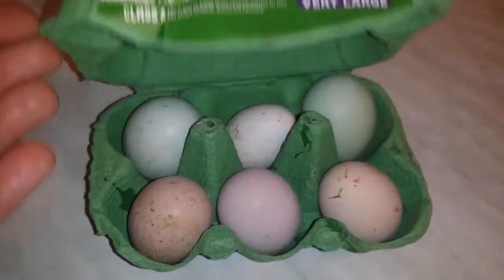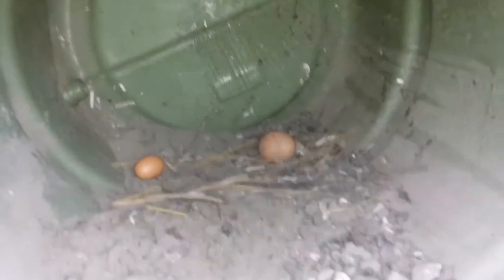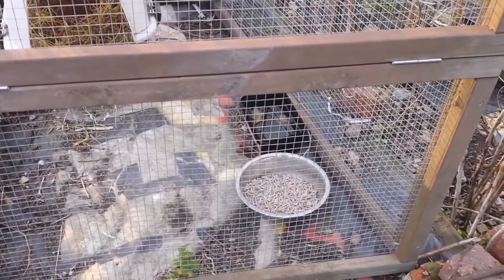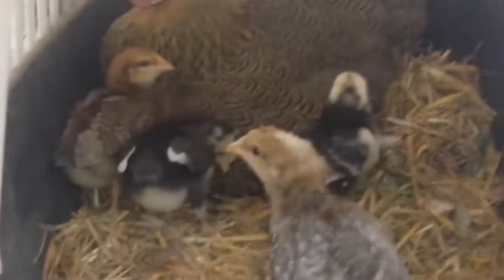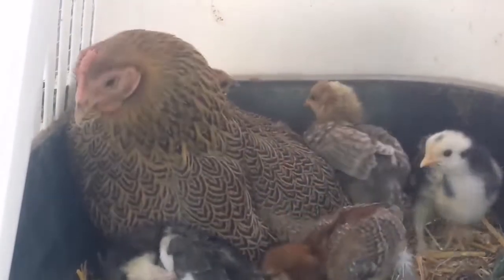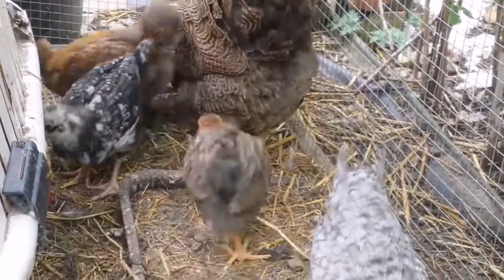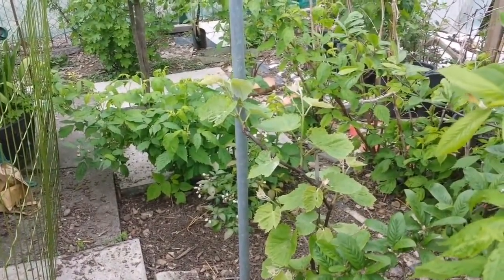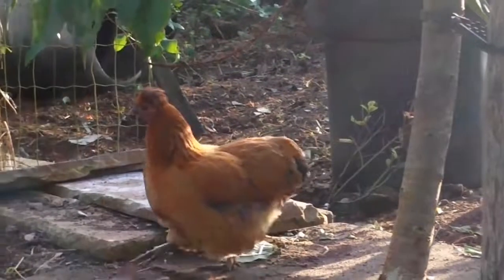The Movie: From Egg To Hen/ Poultry/ Chick/ Farm/ Homestead